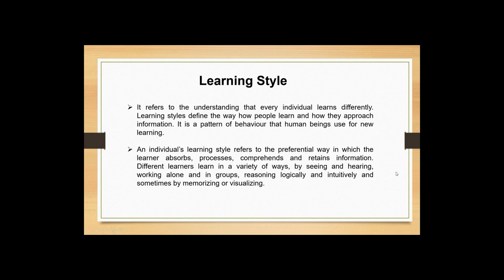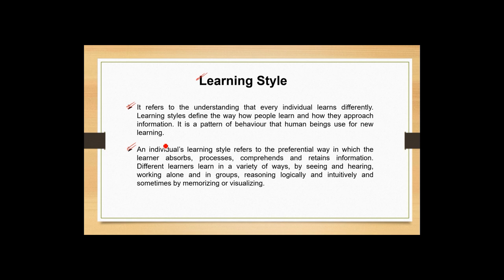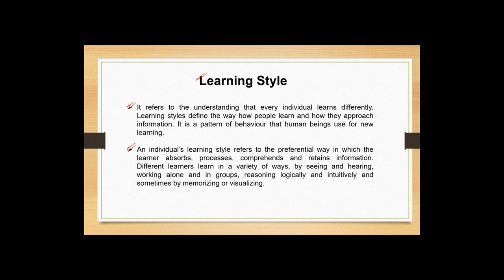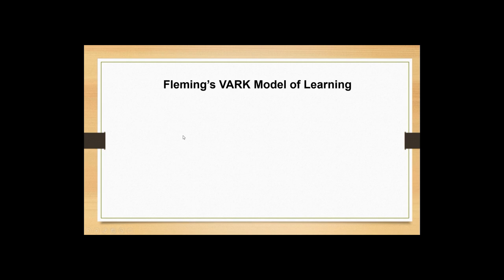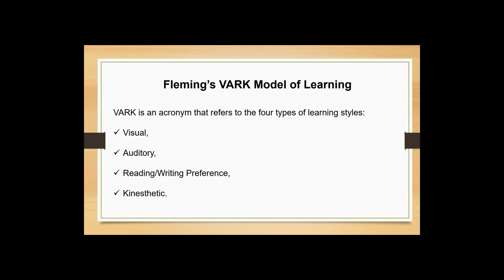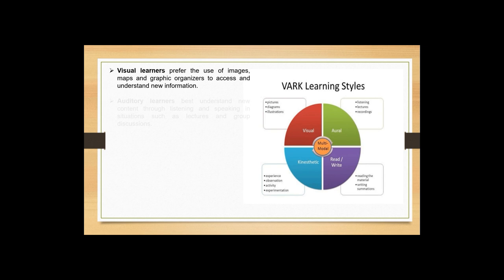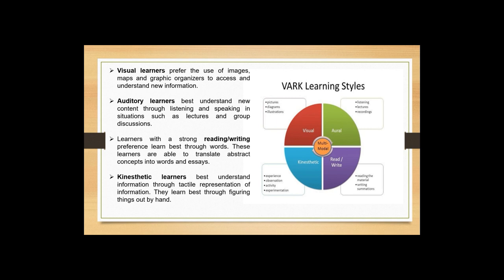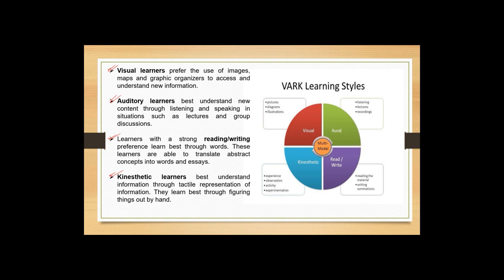Fleming's VARK Model of Learning || LEARNING AND TEACHING || B. ED. || Education Plus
Hello Everyone,

This video covers Fleming's VARK Model from the subject Learning and Teaching.